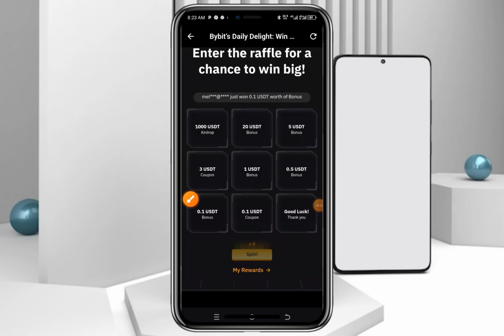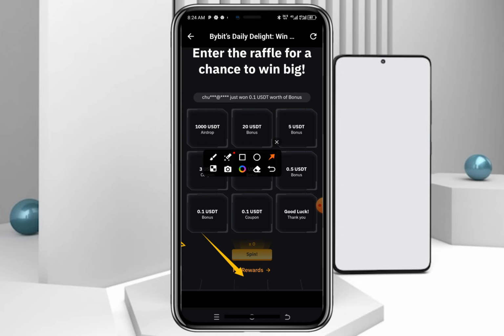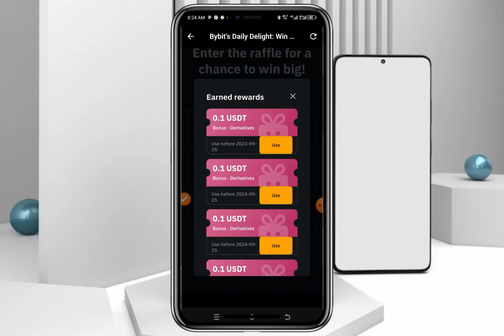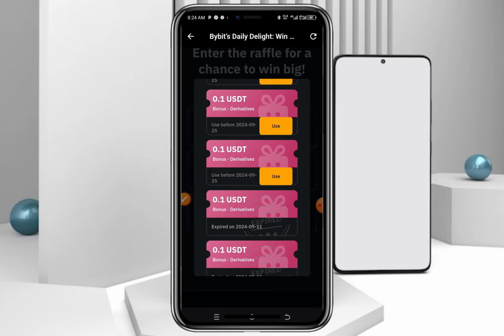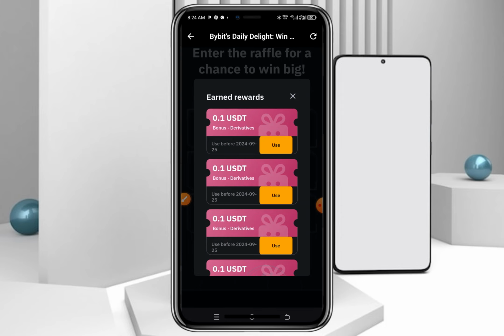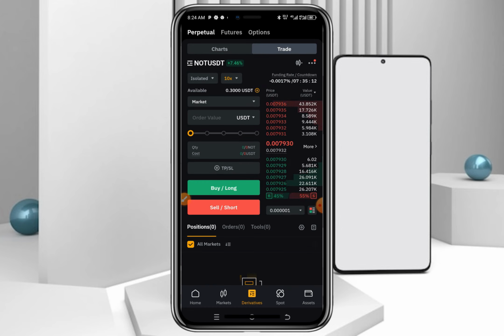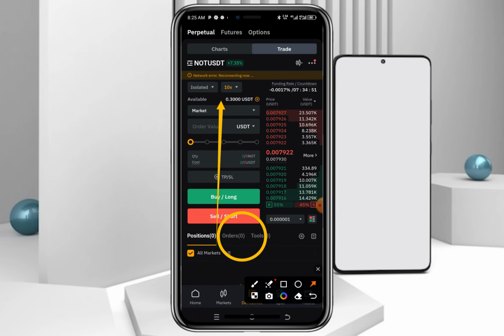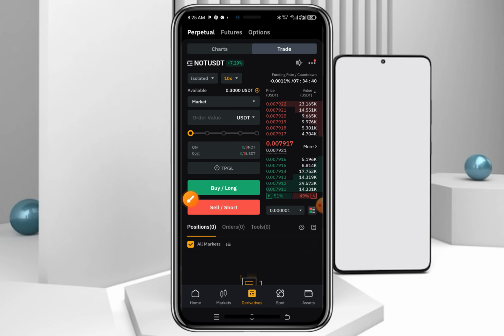How to use your daily rewards on bybit